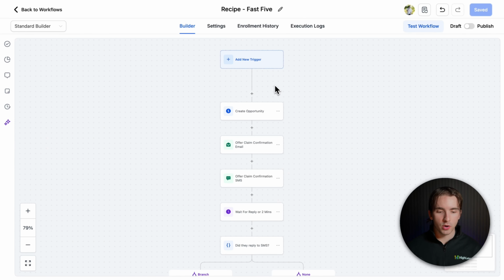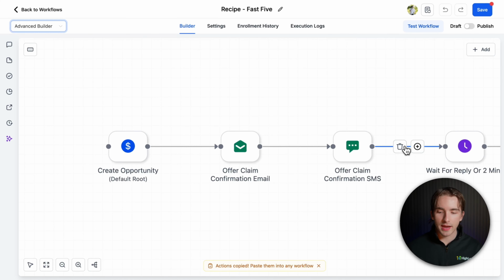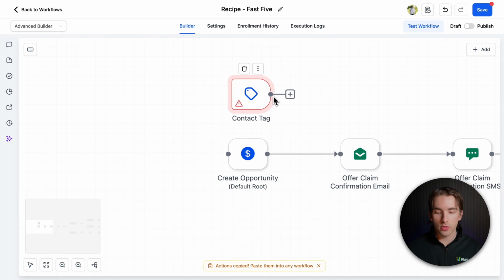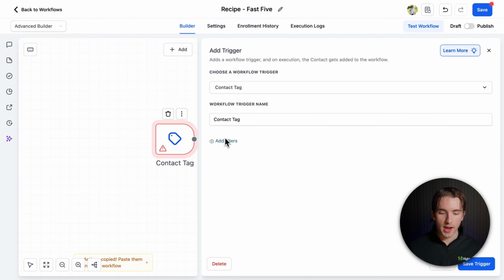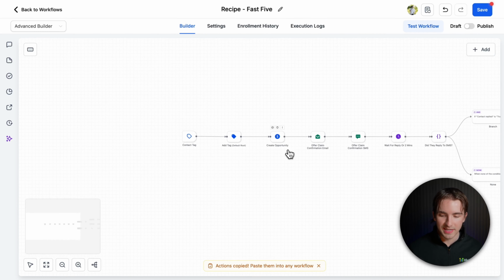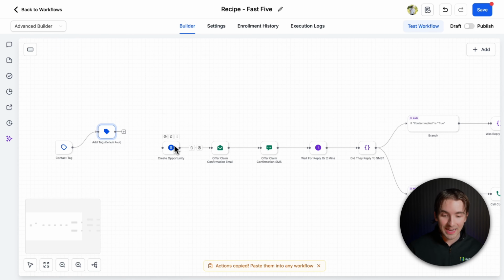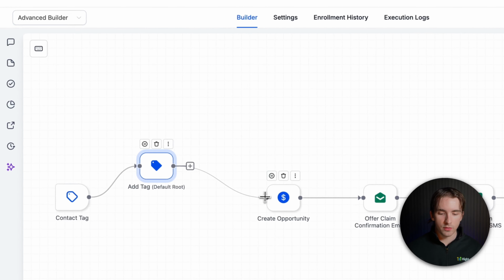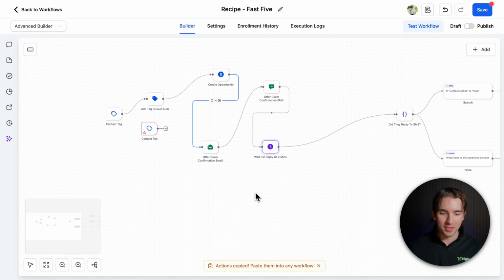Master GoHighLevel’s Advanced Workflow Builder (Build 10x Faster!)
In this video, you’ll explore GoHighLevel’s new Advanced Workflow Builder that helps you build automations 10x faster. Learn how to use AI-powered nodes, create smarter triggers, and manage workflows with ease. Perfect for anyone who wants to automate tasks, save time, and scale faster using GoHighLevel.

[00:13] Switch to the Advanced Builder
[00:23] Horizontal Canvas Layout
[01:05] Triggers vs Actions Explained
[01:21] How to Connect Nodes
[02:22] Create Parallel Workflows (Key Feature)